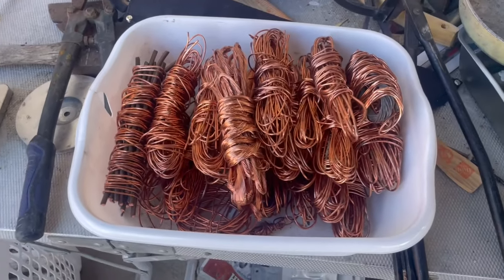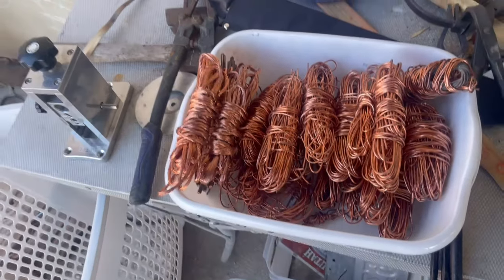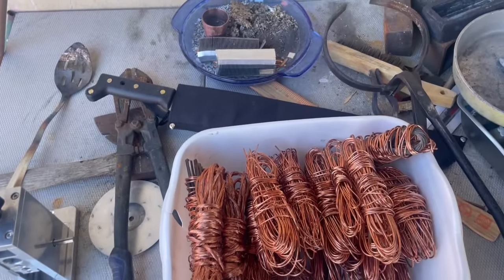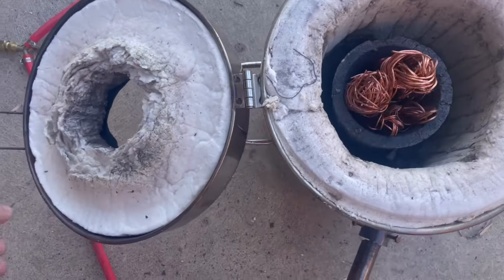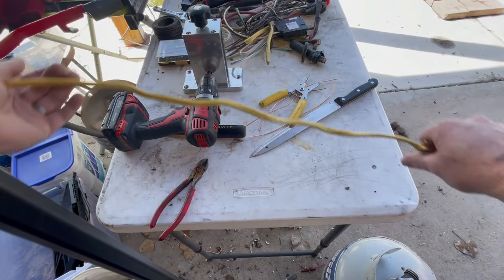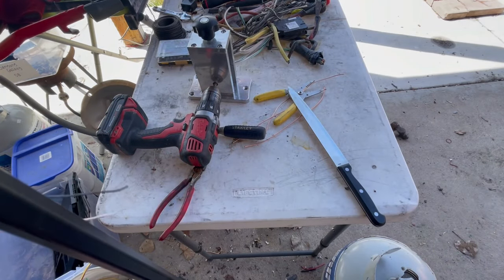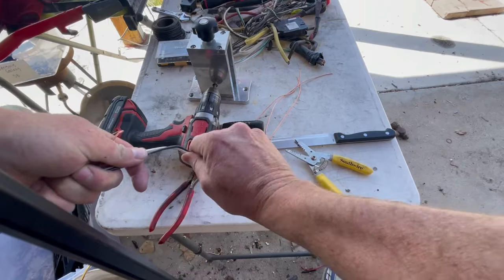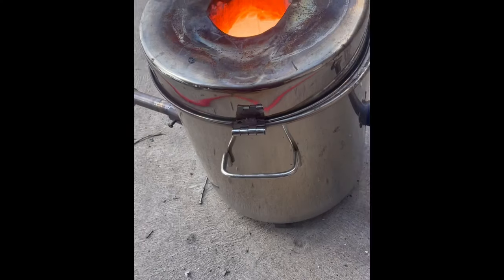Melting Copper Wire into Ingots#copper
We had a fat stack of bright and shinny copper that needed to be melted down. This busted our channel net worth by more then $50.

Making Bullions out of old scrap metal. Turning old chunks of precious metal into bullion that can be melted and molded into unlimited potential.

23